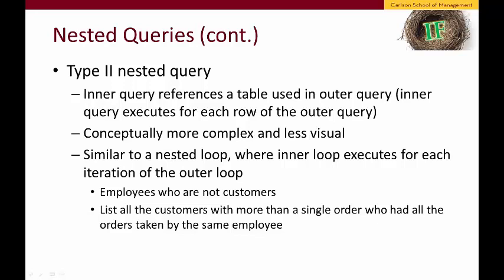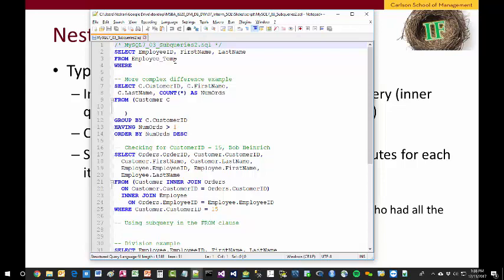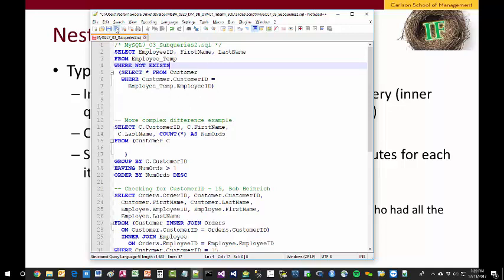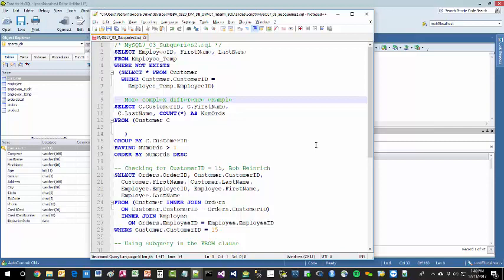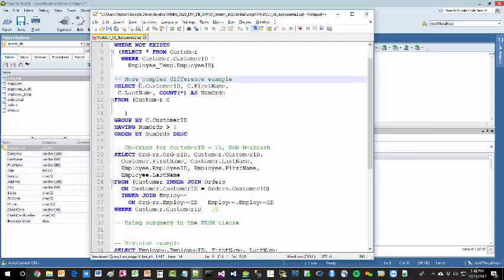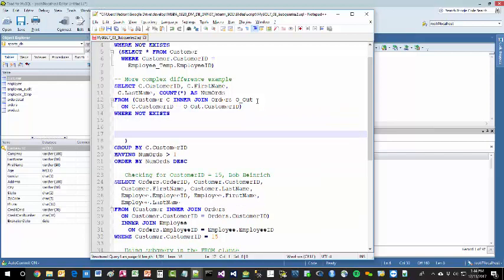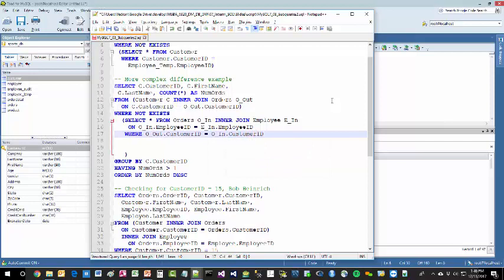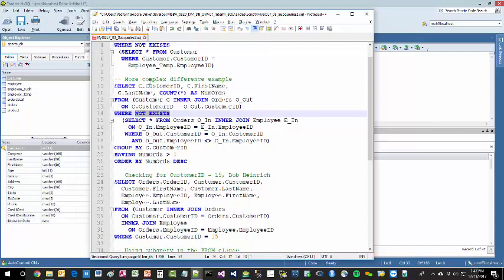07 Interm SQL3